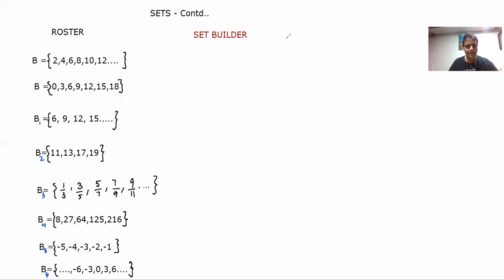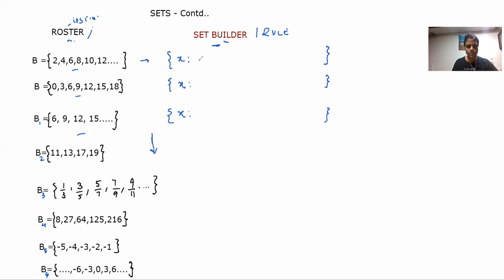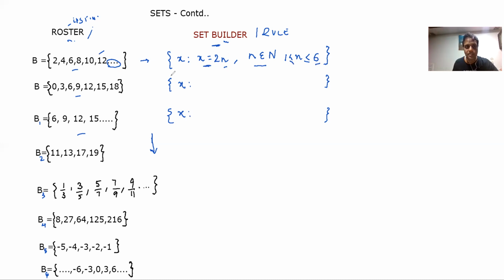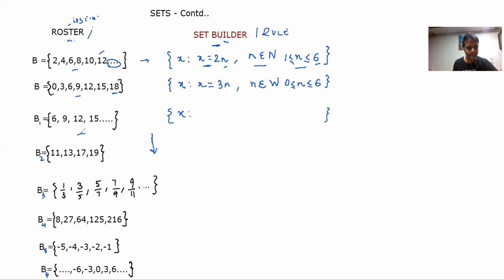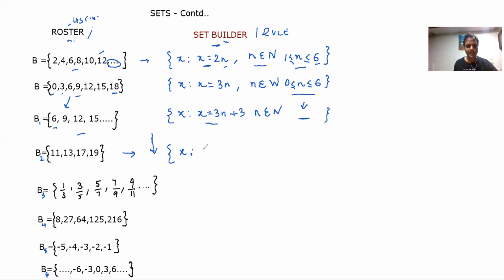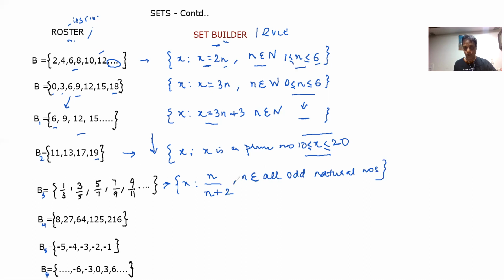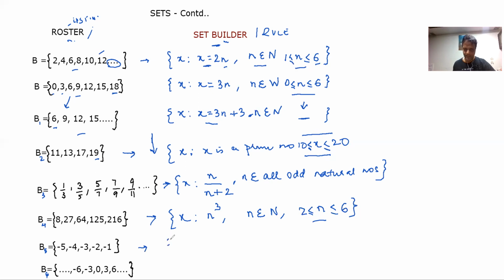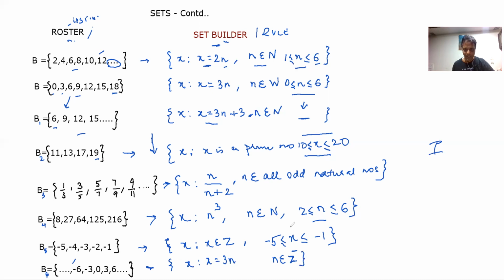SETS Examples for Class 8